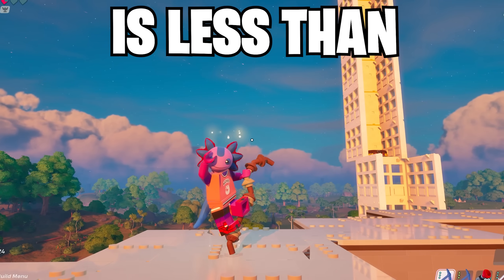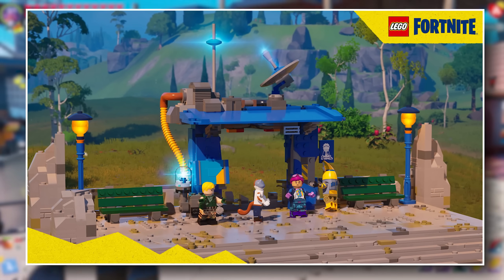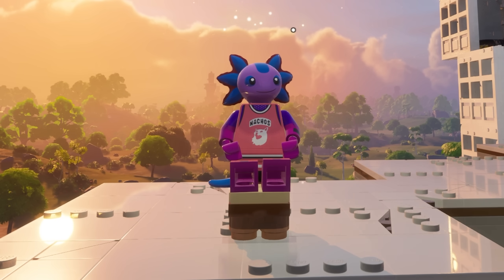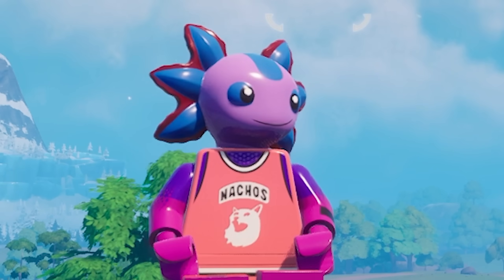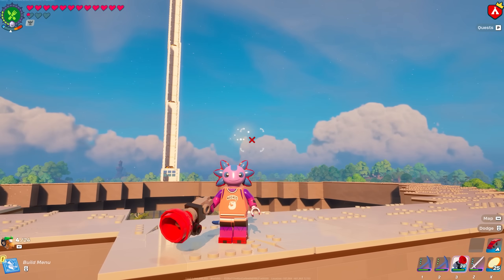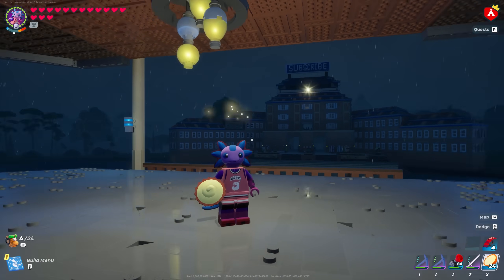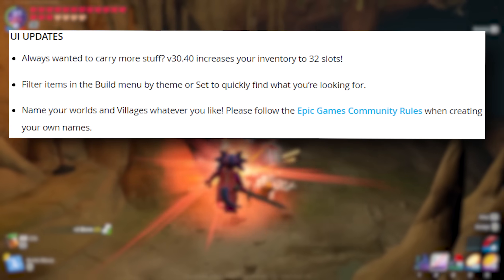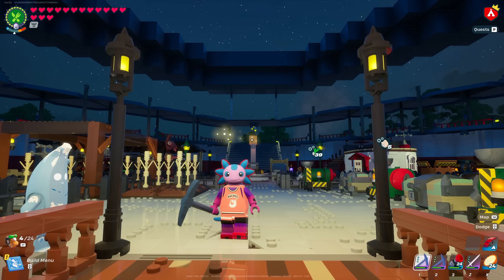Tomorrow's LEGO Fortnite Update is Insane... (v30.40 Update Review)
we FINALLY got the patch notes for v30.40 and I couldn't be more HYPED! Here is everything you NEED to know for the update, enjoy!